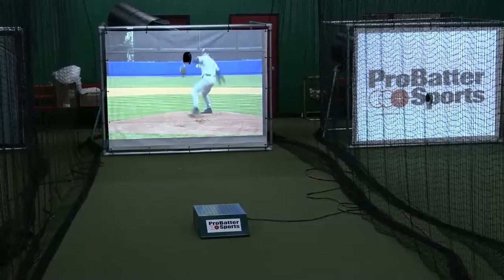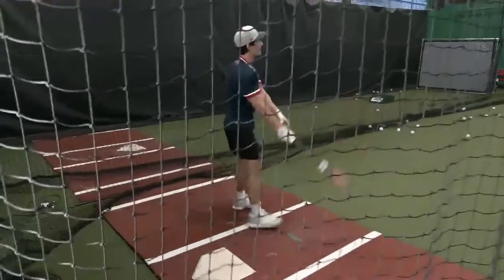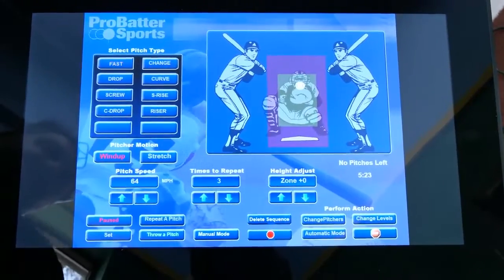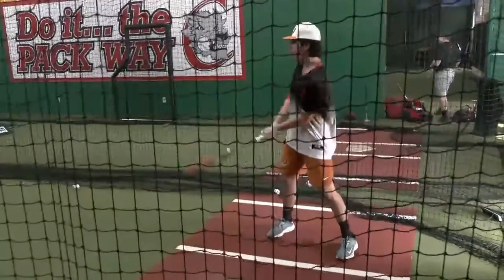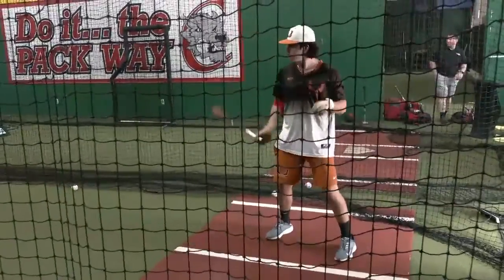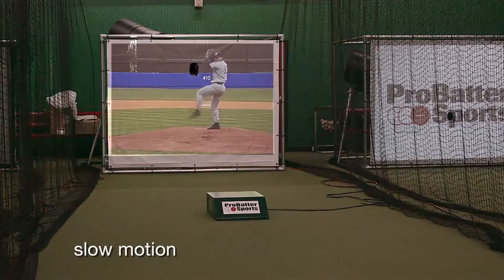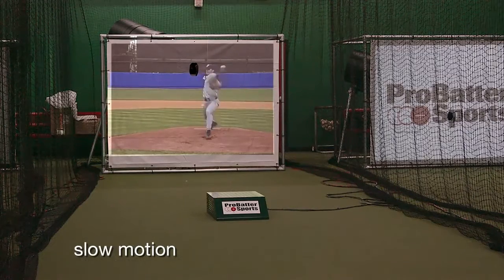ProBatter Promo Oct 2021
Since 1999, ProBatter video pitching simulators have become the industry leaders for baseball, softball and now cricket. They are truly the Ultimate Training Tool for hitters in these sports. In addition, our promotion and fan entertainment packages, which feature a ProBatter simulator and an accompanying batting cage, has proven to be an excellent way to not only amuse fans both before and after games but to actually attract them to the parkand they are excellent vehicles for promoting one’s brand.

At the core of each simulator is a high-tech, commercial pitching machine that can throw virtually any pitch that a pitcher (or bowler) can deliver; a larger video projection screen on to which is projected video HD quality images of actual pitchers and cricket bowlers; and a touch screen controller that is not only attractive, but easy enough for even the bat boy to use.